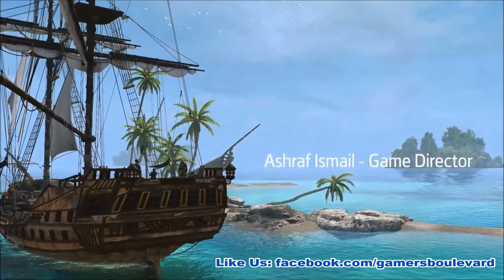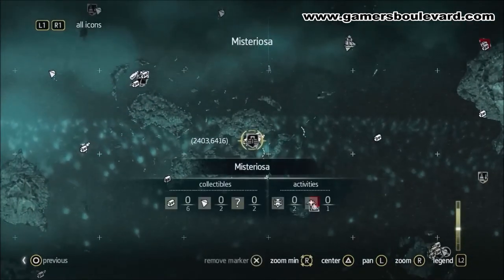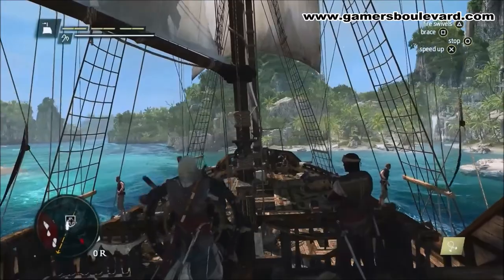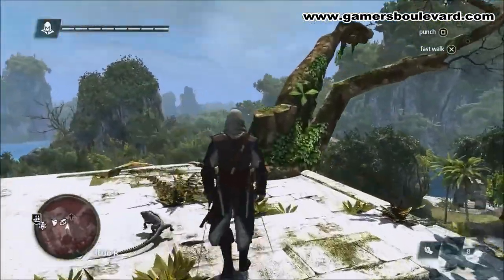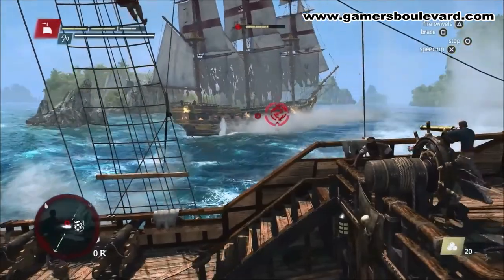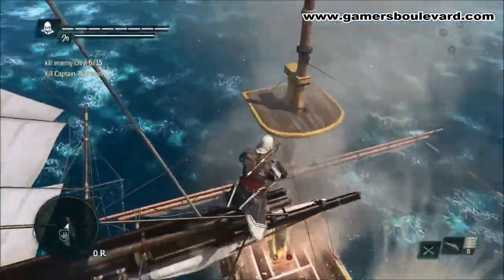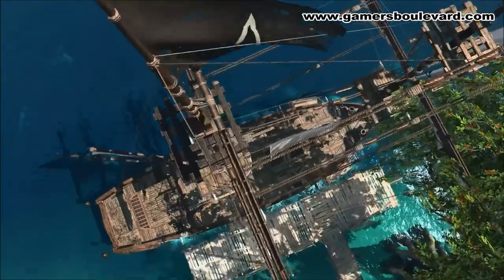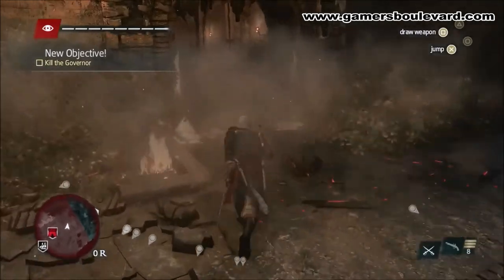Pirate Gameplay Experience Video Naval Exploration - Assassin's Creed IV Black Flag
Immerse yourself deeper into the world of Assassin's Creed IV Black Flag with this new gameplay video with commentary from Game Director, Ashraf Ismail. On the voyage to Havana with your ship The Jackdaw, learn the rules that Edward and his crew live by, and how they defy the empires of the 18th Century.